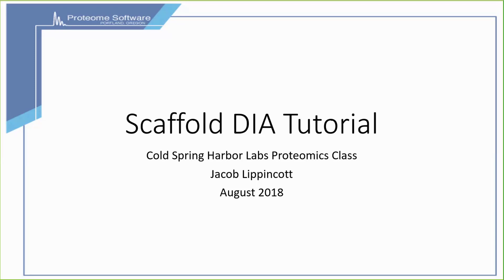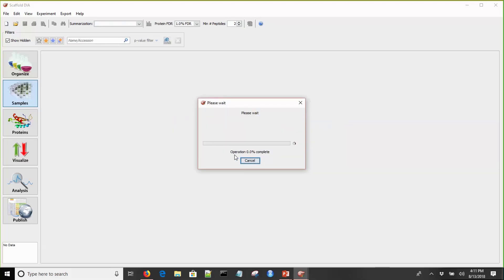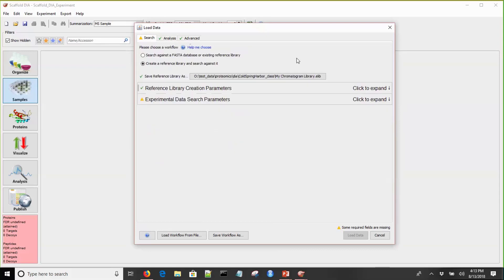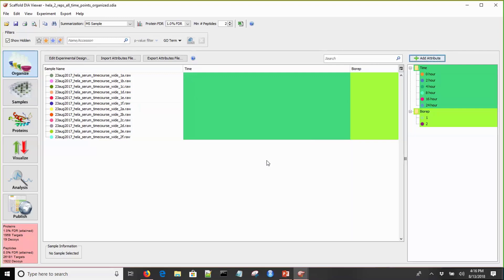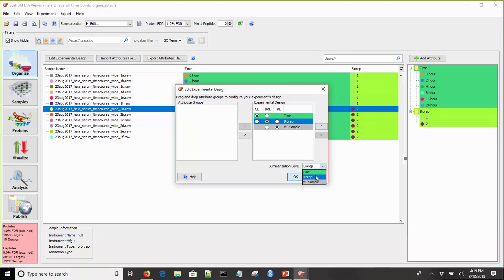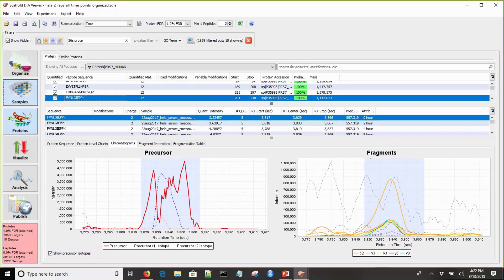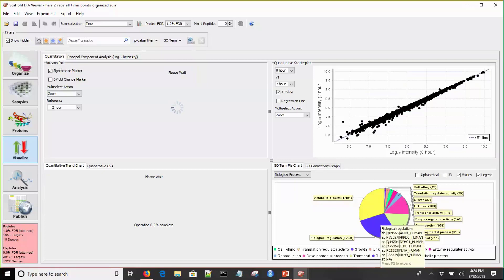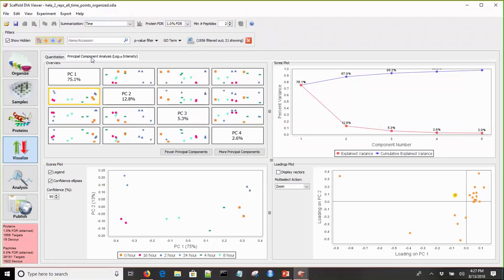Tutorial: Introduction to Scaffold DIA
In this tutorial, Jacob Lippincott provides an introduction to the functionality of Scaffold DIA including loading and analyzing a demo data set. This tutorial was given as part of the Cold Spring Harbor Laboratories proteomics class.